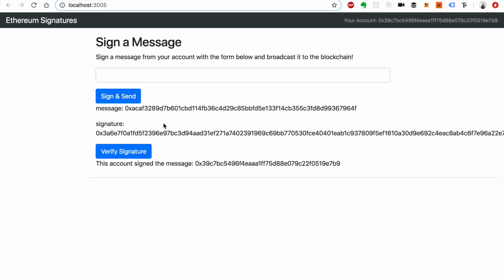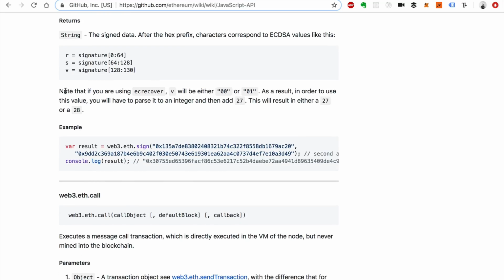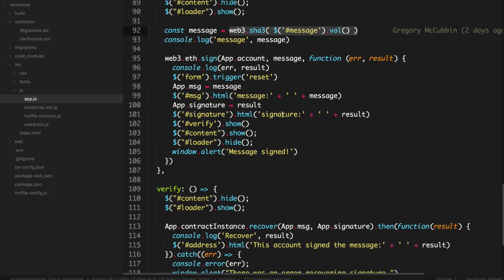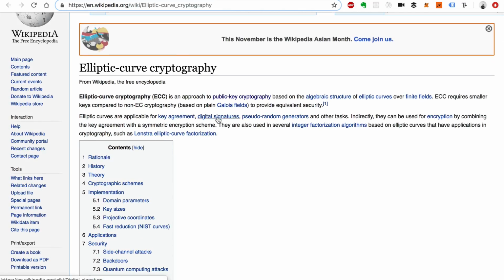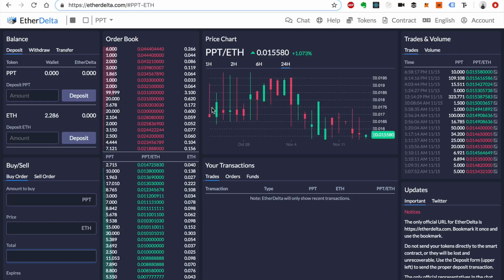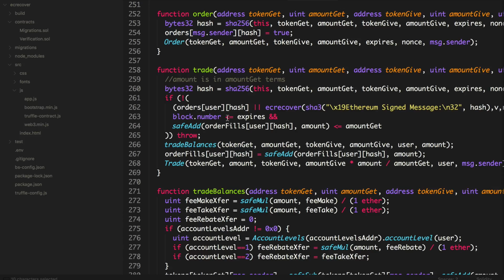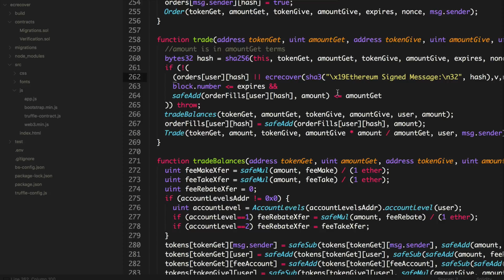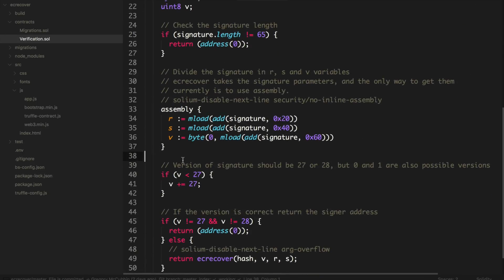How to Verify Signed Messages on Ethereum with Solidity Smart Contracts - Pt 2